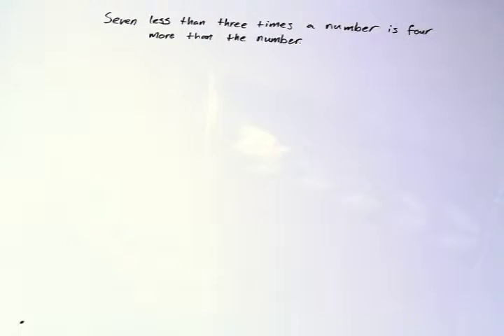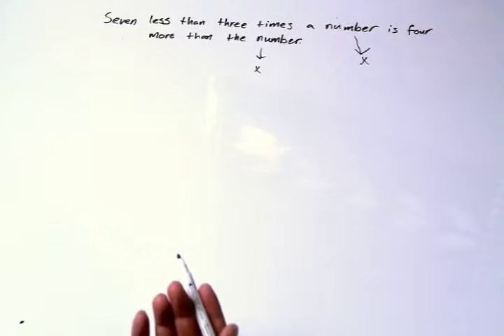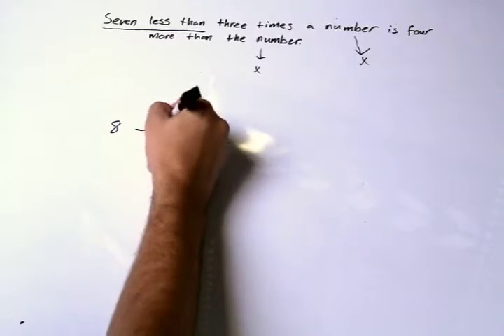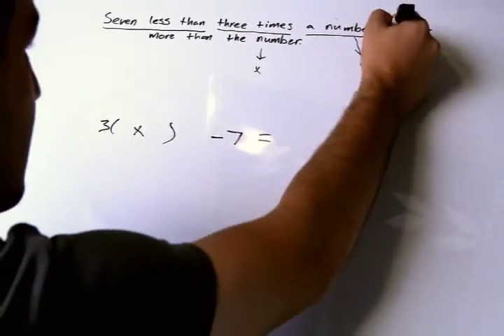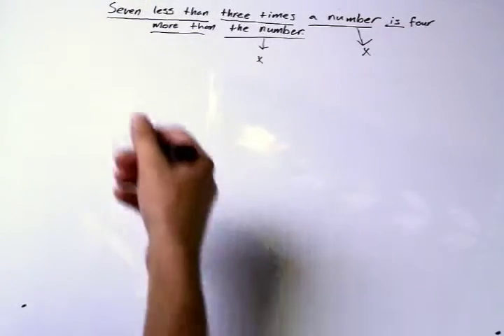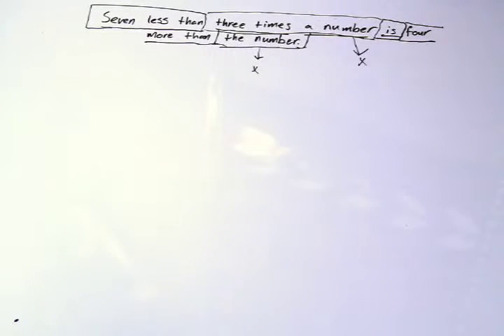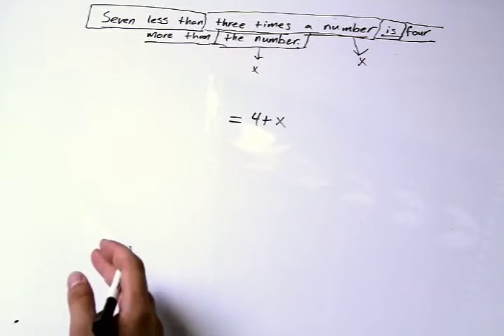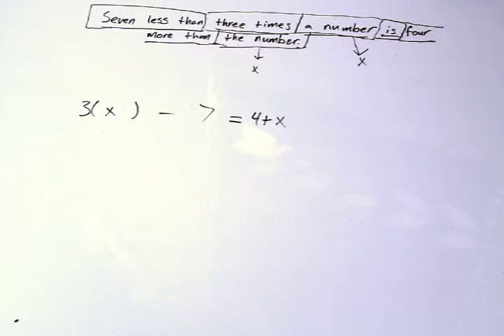015 025 Translating Equations